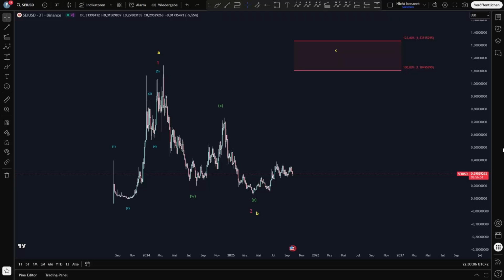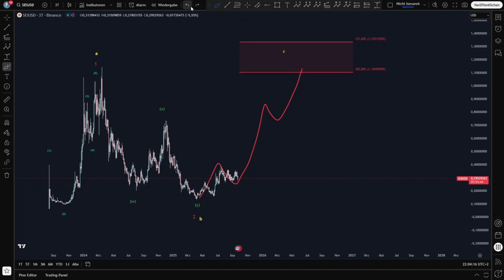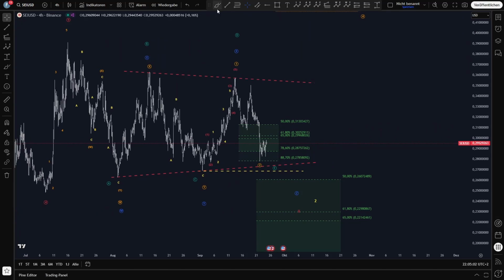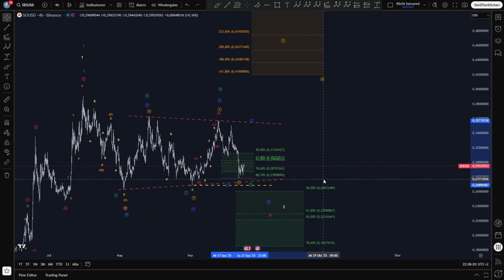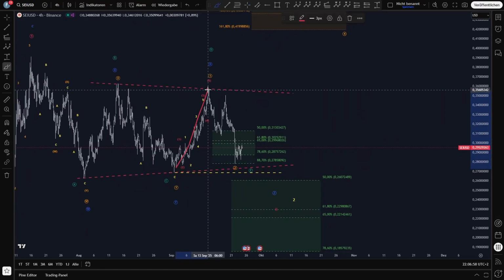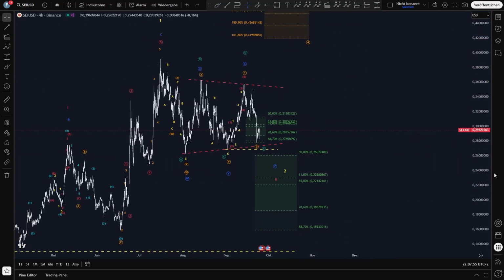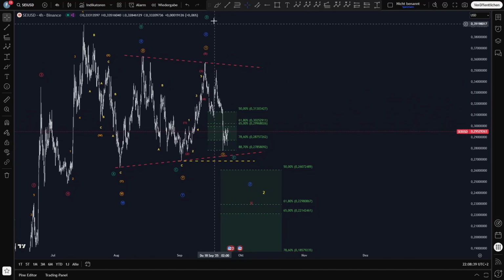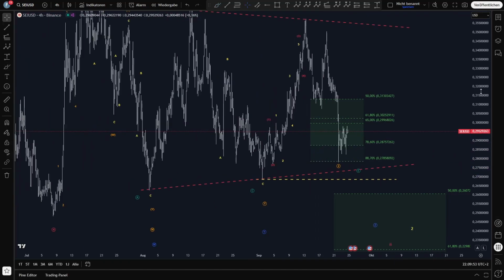Sei Update Elliott Wave Analysis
Sei Update Video.